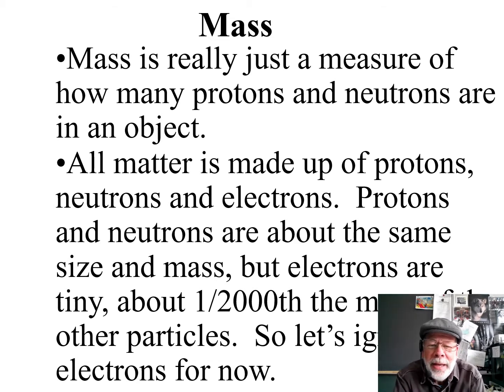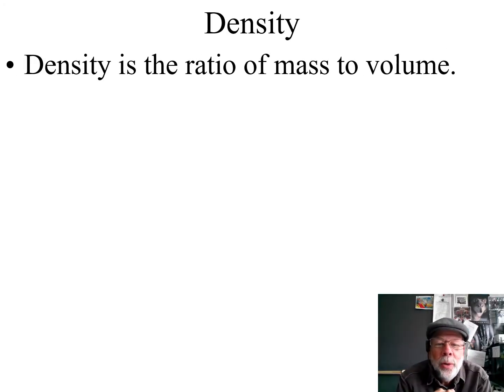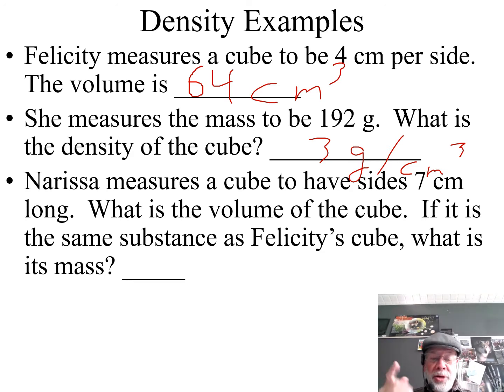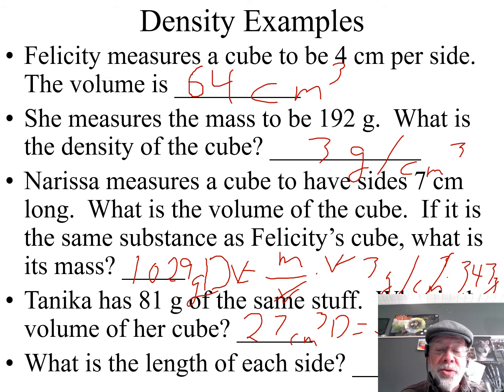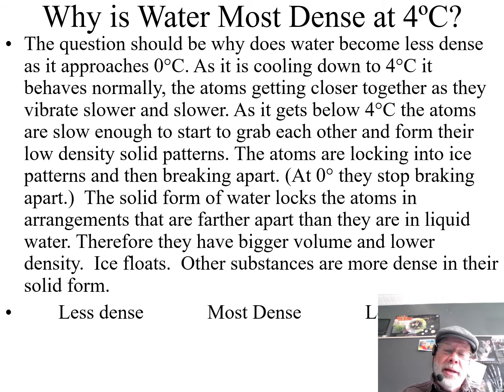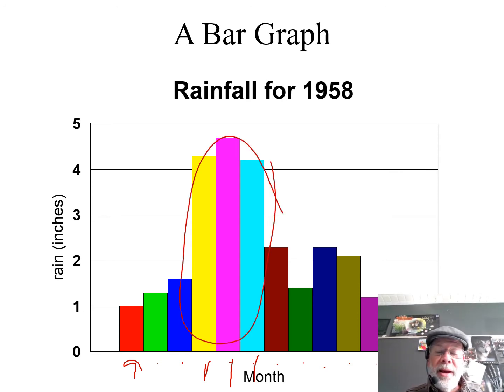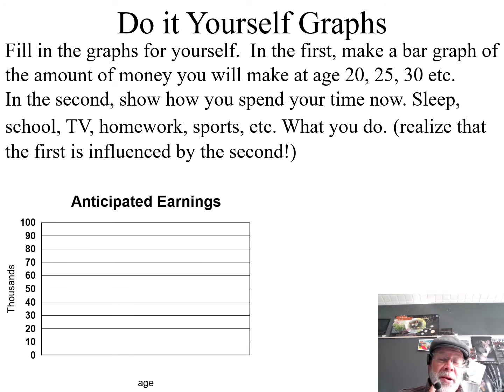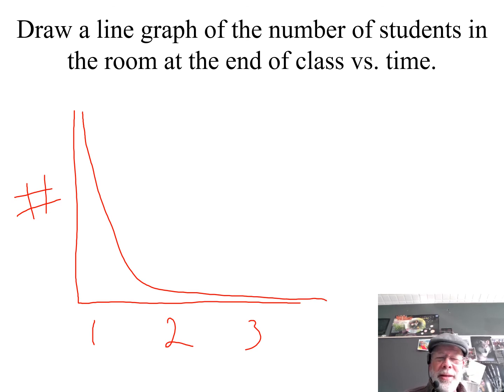Intro #3 Density and Graphs narrated